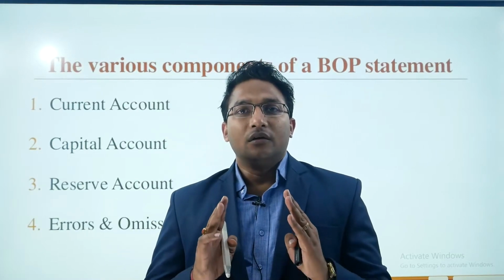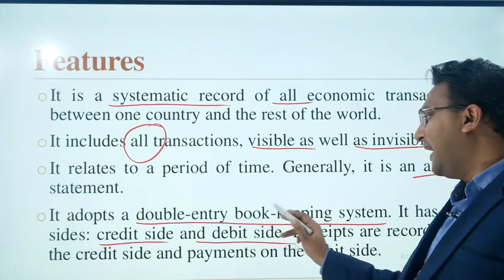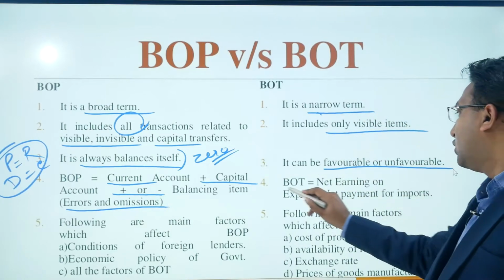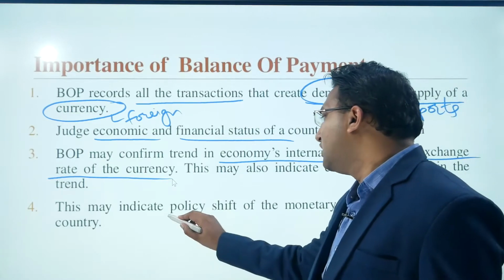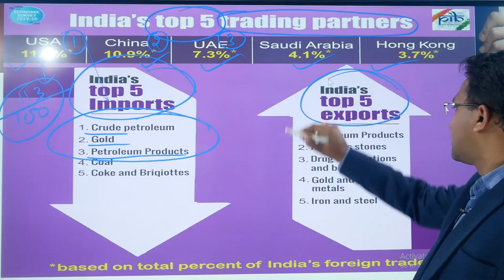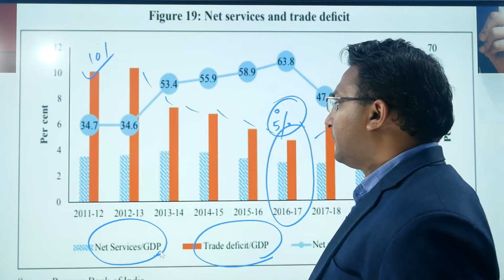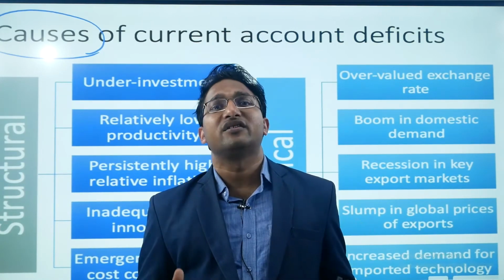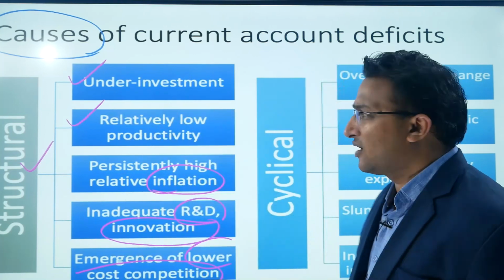External Sector Concepts Lesson 1 Part 3